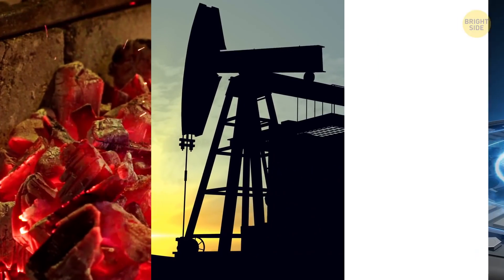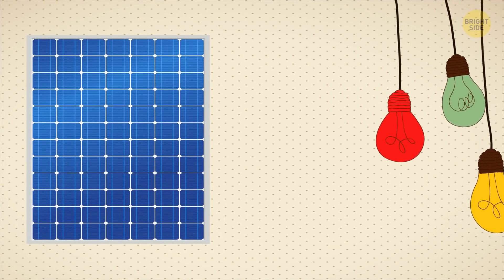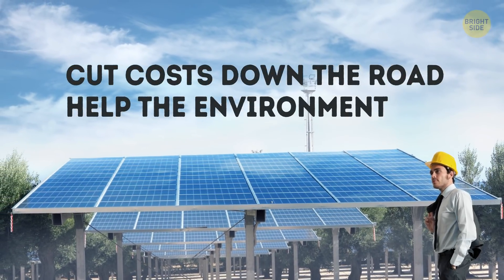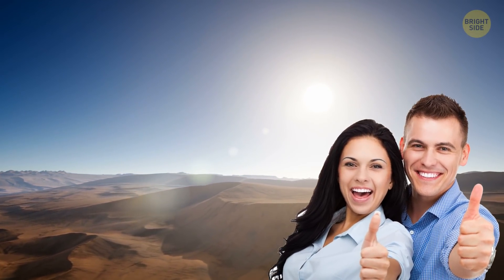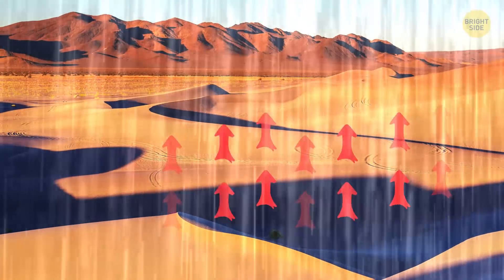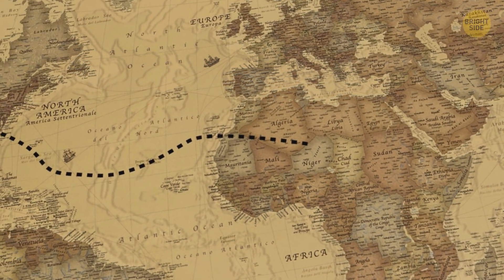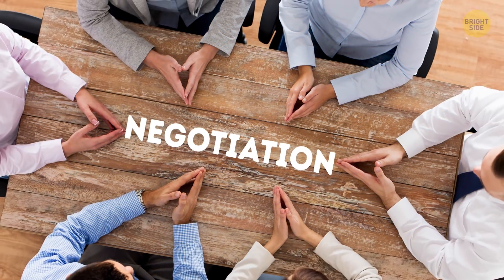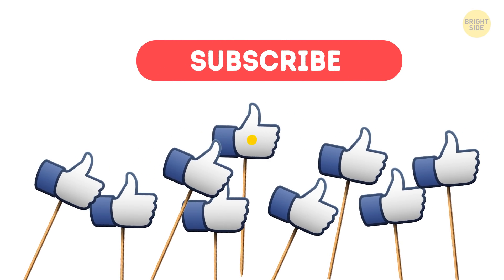What If We Covered the Sahara With Solar Panels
Can the whole world be powered by solar energy? Not by coal, oil, and natural gas but by the sun. It’s actually not that far from becoming a reality. And we already have this technology! So why don’t we put solar panels up everywhere? Well, it’s also not as simple as it seems…

TIMESTAMPS:

Great idea or just a bummer? 1:01

Donate your money, ladies and gentlemen! 2:17

So what do we need (except money)? 2:58

Why aren't we hauling solar panels to the Sahara? 5:04

If you're an experienced negotiator, let me know 6:12

SUMMARY:
- Solar panels require space. Sure, they’re not gigantic constructions – a single home utility panel measures, on average, about 65 x 39 inches.
- Solar panels can’t be installed just anywhere. Since they collect sunlight, they need a place where there’s a lot of it every day. That’s why some regions of the world just aren’t suitable for these things.
- To build and install enough panels to power a decent-sized city, you’ll need hundreds of millions of dollars.
- The Sahara, if covered completely in solar panels, would generate 79 terawatts per year. That would cover everything we need plus some!
- There’s the issue of transporting solar energy across the sea, which would be no easy feat to say the least. New power lines would need to be built, and brand-new infrastructure would have to be introduced.
- Expenses aside, there’s also the question of working with local leaders. You see, the Sahara belongs to several countries at once, so to build anything at all there, you’d need permission from all of them.

East News